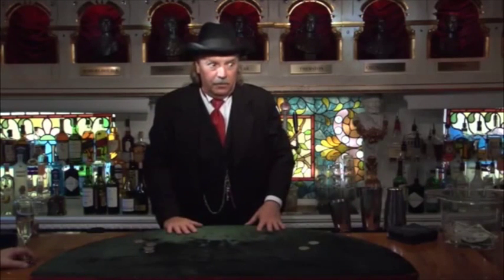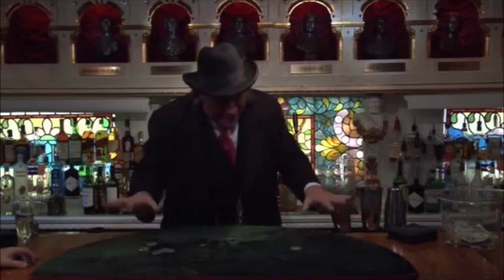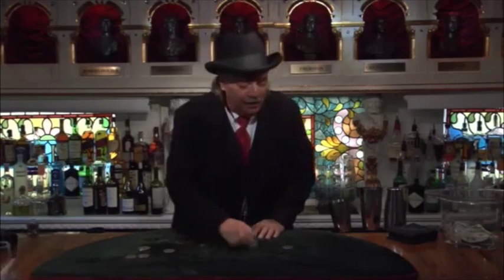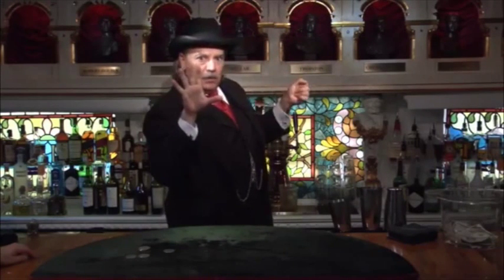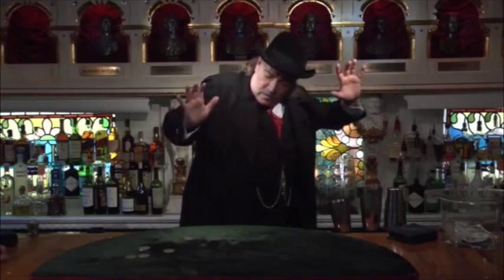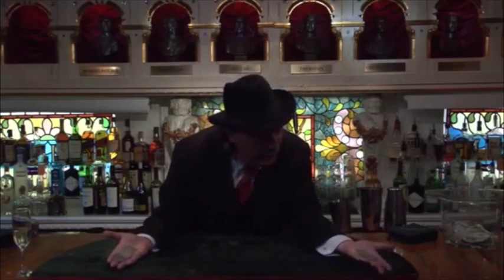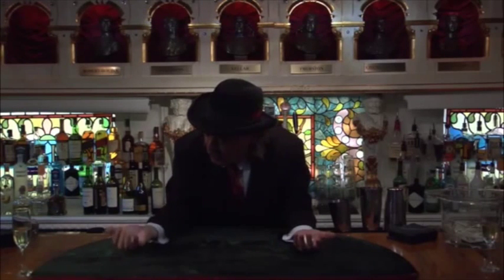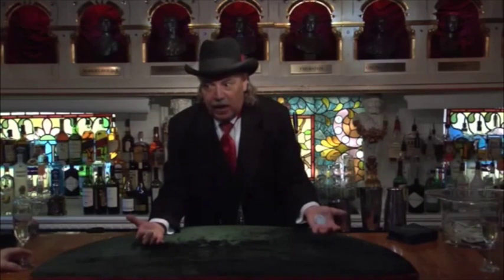Pop's Coins Across Magic by Pop Haydn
World Magic Shop DO NOT SELL Every product listed anymore. for the items we sell. Quality not Quantity :-) Pop Haydn explains his fun coin routine, Coins Across. This routine has been a staple in his close-up, bar and walk-around magic for more than forty years. It is fun and challenging, and truly amazing for the spectators.

This is not a very easy routine to accomplish, but all the sleights are explained clearly and most are fairly standard. Everything you need to know is here, and anyone can learn these moves with a little practice.

Every detail of handling and presentation is taught, and the DVD includes a live performance in the W.C. Fields Bar of the Magic Castle.

Also includes a bonus Trick, The Millikin Coin Transposition. The Millikin Coin Transposition is a beautiful effect that Pop uses in his walk-around.

It involves two large and two small coins which seem to magically just jump from hand to hand. These exchanges take place in an amazing way, without the performer using any moves that the average spectator might know. It is very strong. Pop also explains his methods of sleeving for the effect.

It is especially strong for those difficult spectators who may have some knowledge of magic and are looking for the things they might recognize. These moves are totally unfamiliar to the average beginning magician.

Both these routines are powerful and entertaining. They will quickly become an important part of your working repertoire.